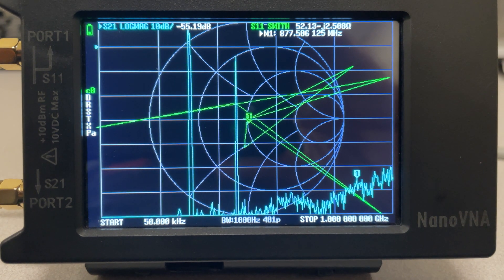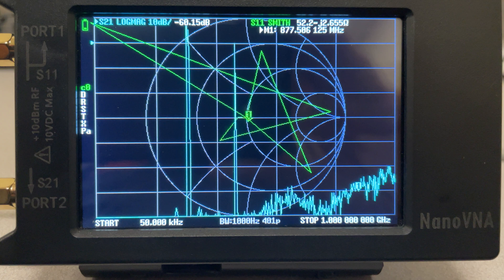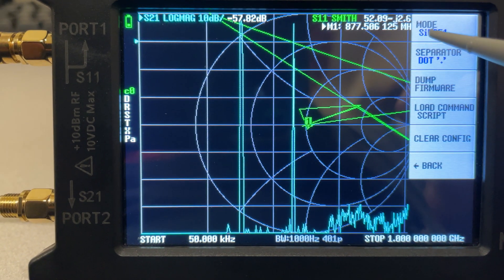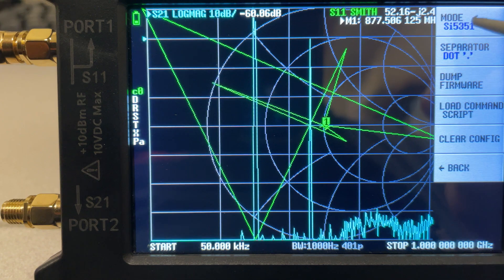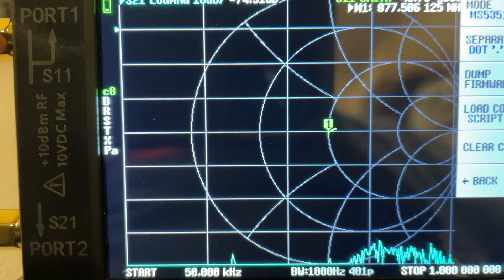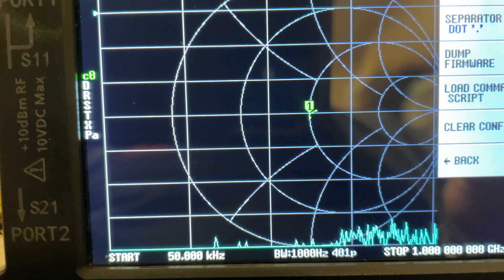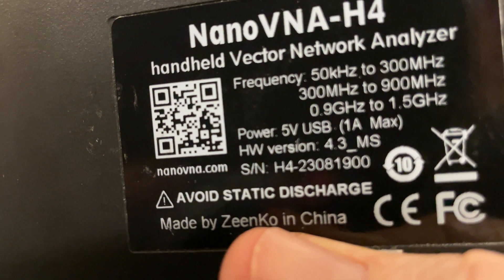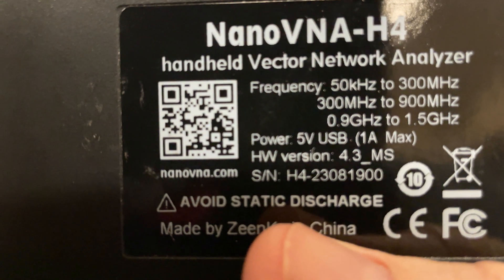Is My New NANAO VNA H4 Defective?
Good news!  It's not "defective"!